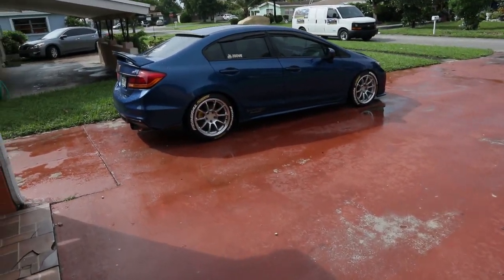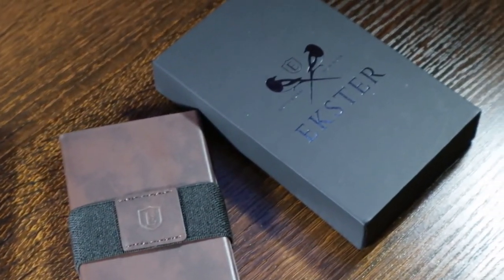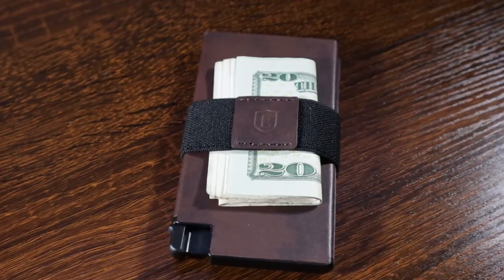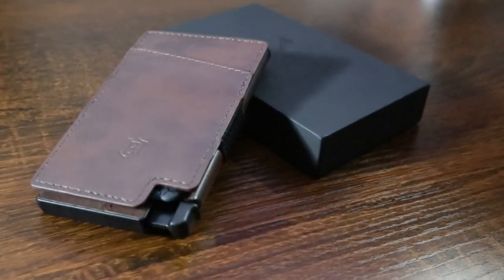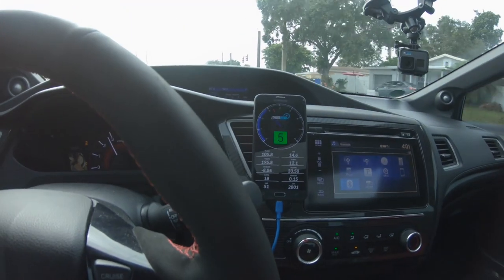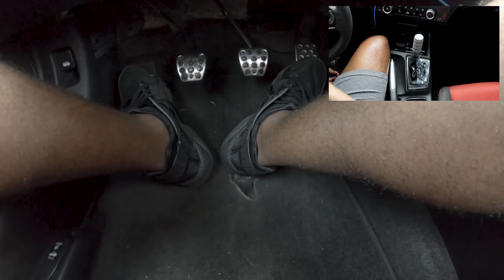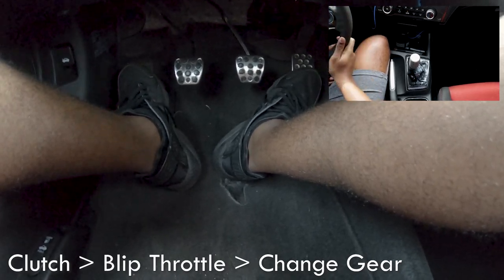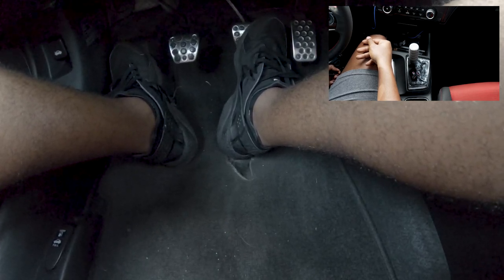How to DOWNSHIFT & REV-MATCH | LEARNING SERIES PART 2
Hope I taught you guys on how to downshift and rev-match. It is very simple and easy. Just gonna take time and practice. Get this video to 100 likes and next video will be coming out soon.